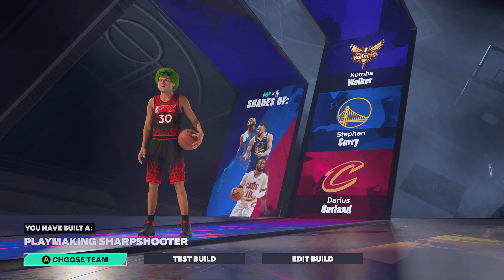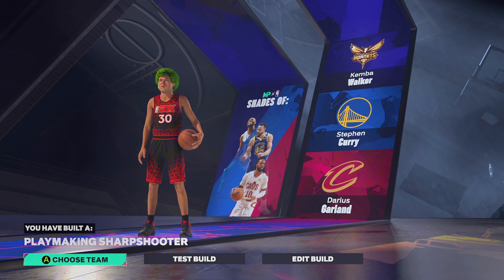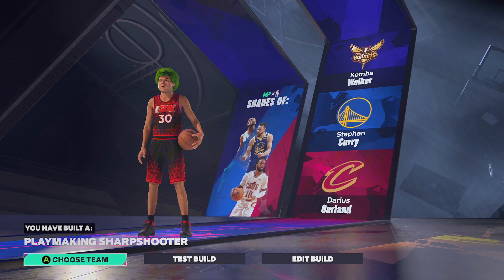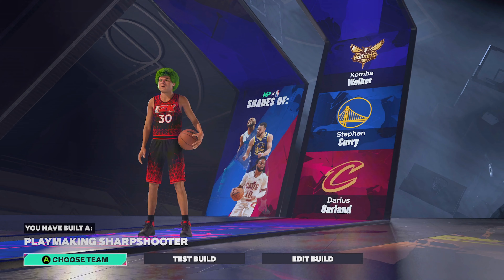HOW TO MAKE A STEPH CURRY BUILD IN 2K25!